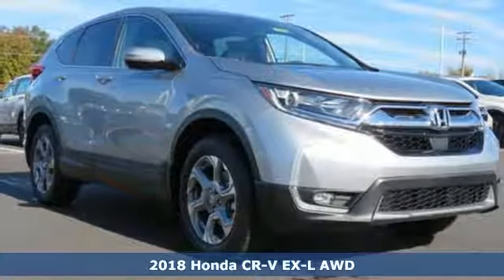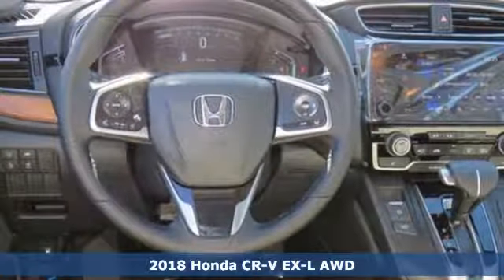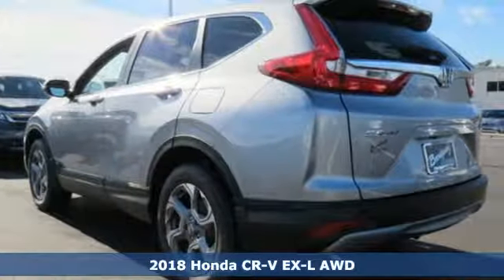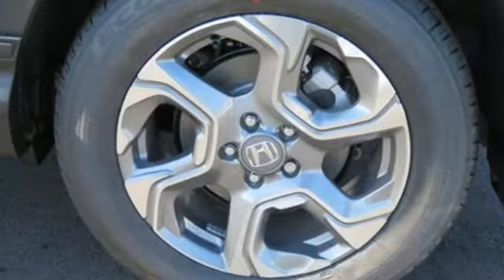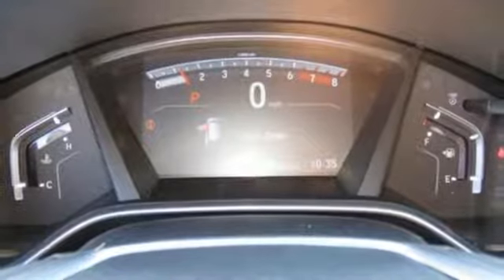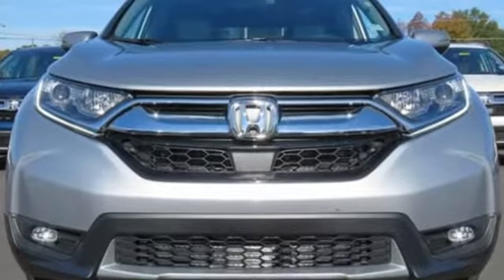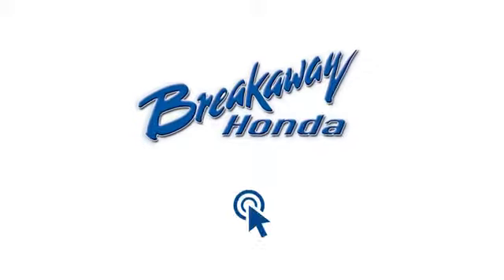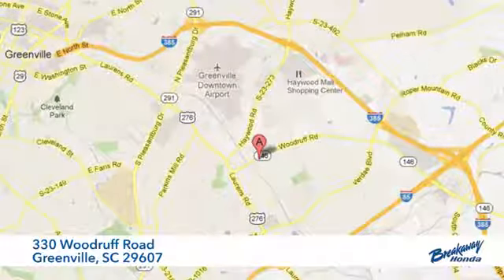New 2018 Honda CR-V Greenville SC Easley, SC #182620 - SOLD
Year: 2018
Make: Honda
Model: CR-V
Trim: EX-L
Engine: 1.5L I4 DOHC 16V
Transmission: CVT
Color: Silver
Interior: Gry Lth
Stock #: 182620
VIN: 2HKRW2H87JH691866

Address:
330 Woodruff Road